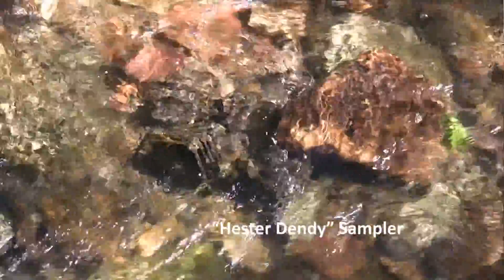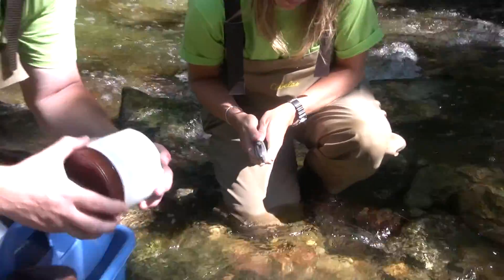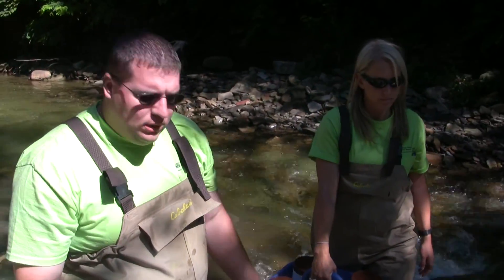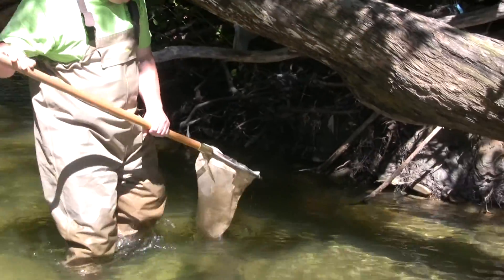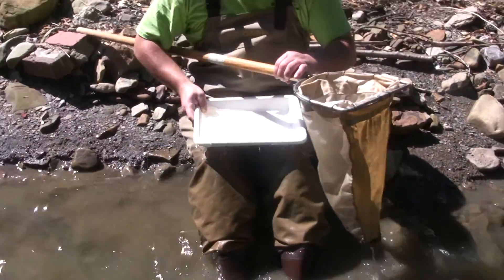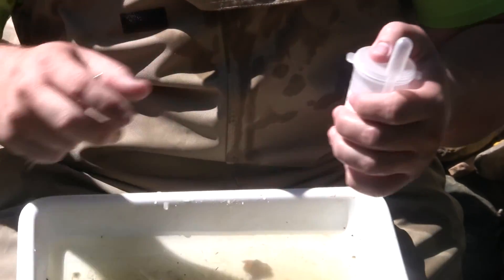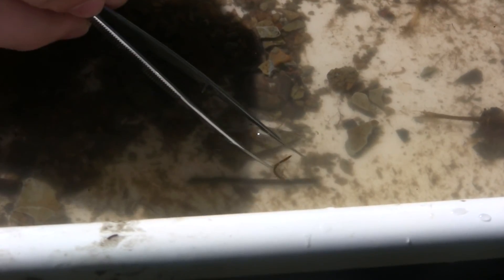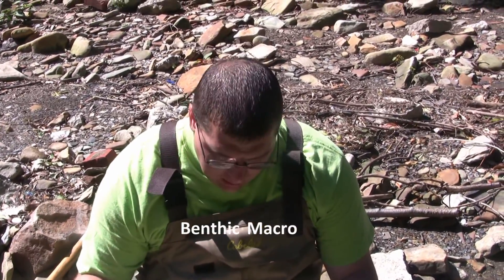Stream sampling with the Hester-Dendy (Pt. 2)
A Northeast Ohio Regional Sewer District team installs Hester Dendy samplers to study macroinvertebrate populations in Euclid Creek (Cleveland, OH). The purpose of the study is to determine impacts from NEORSD Combined Sewer Overflows (CSO) and other potential pollution sources on water quality and the biological community.